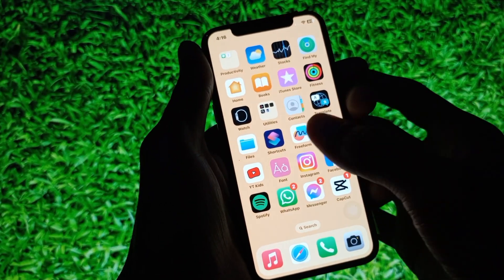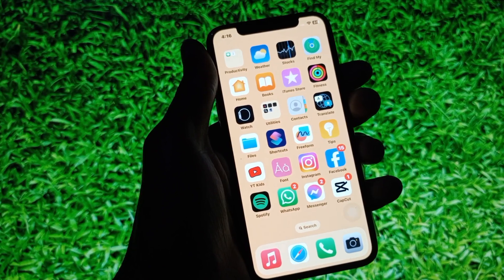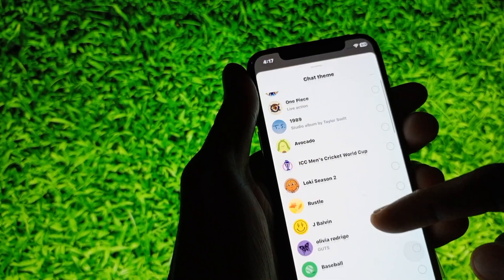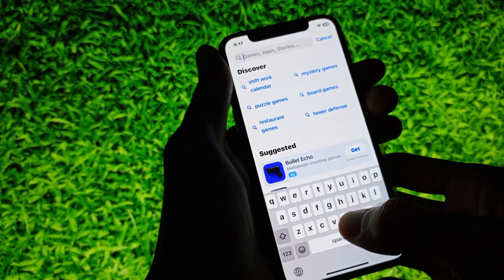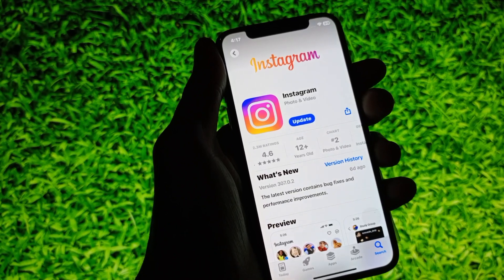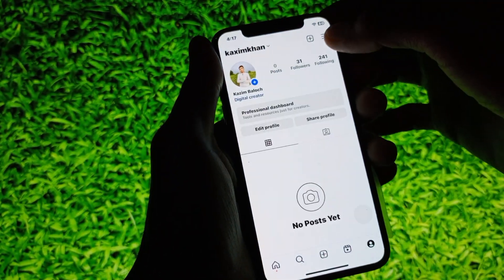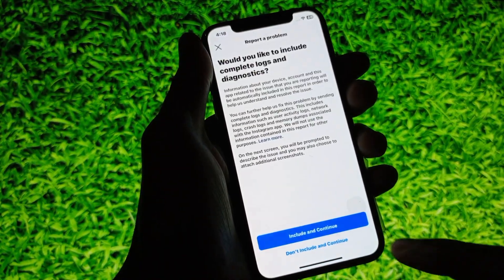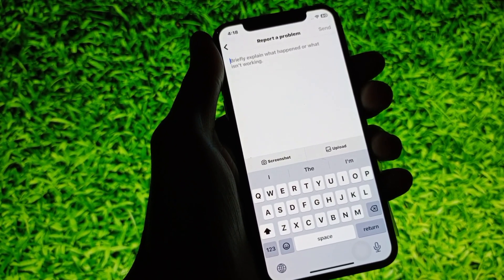Fix Instagram Chat Theme Option Not Showing iPhone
In this video, I will help you to fix Instagram chat theme option not showing iPhone. Please watch till the end.